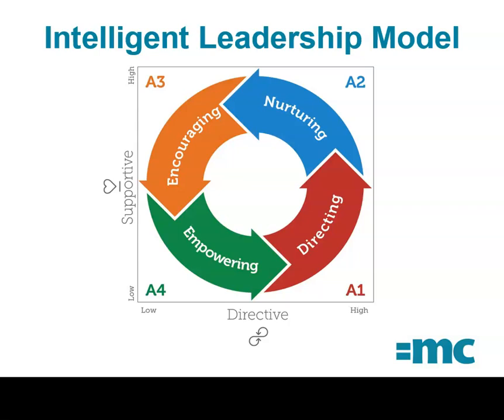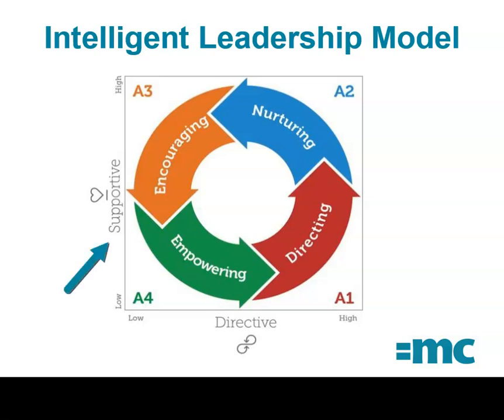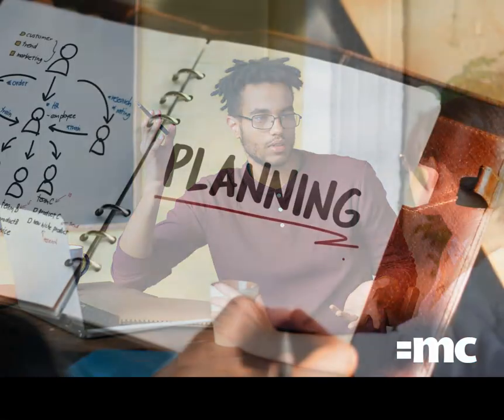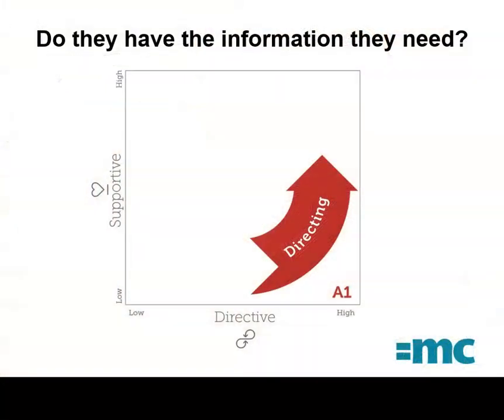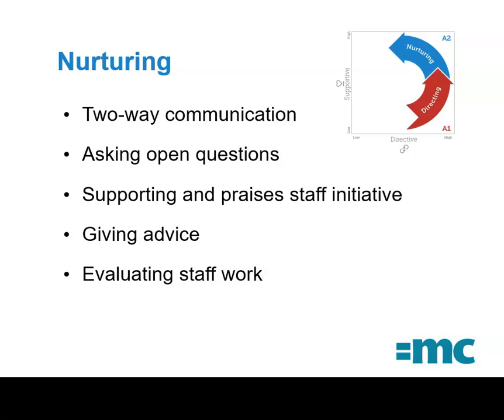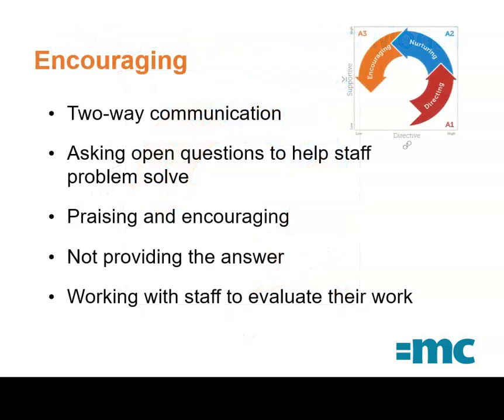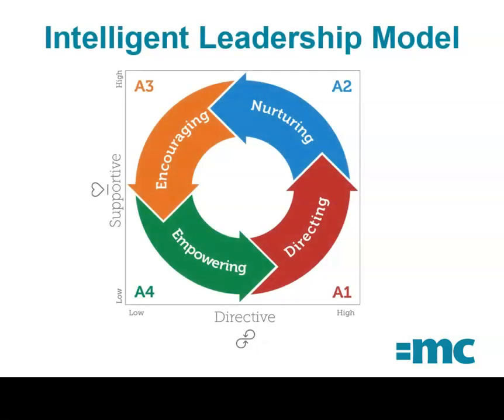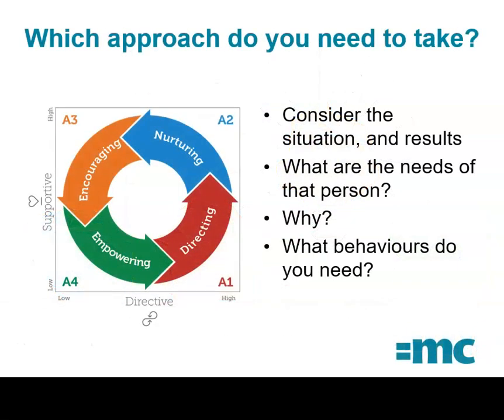Intelligent Leadership Model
Discover how to adapt your approach to get the best out of your team. One size most certainly does not fit all. And that’s where =mc’s Intelligent Leadership model can help. The model in this video recognises that different people need different levels of support and direction depending on their experience of doing the task. In addition to this, the model recognises that the same person may need a different level of support and direction when a task changes. We can use our emotional intelligece to nderstand our own preference or preferences, increase flexibility and most importantly: adapt our approach to get the best possible results from the people we manage.